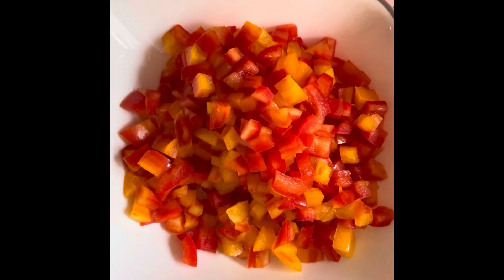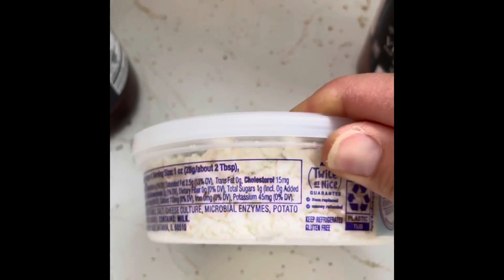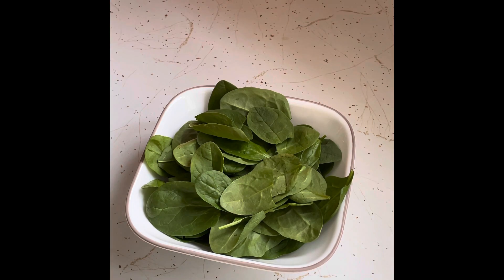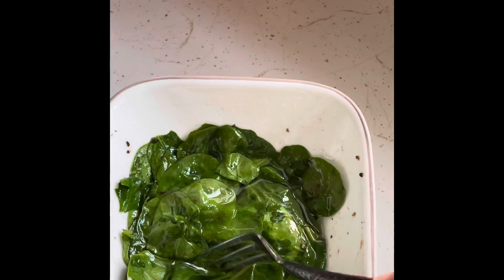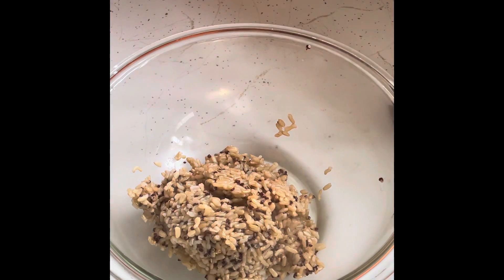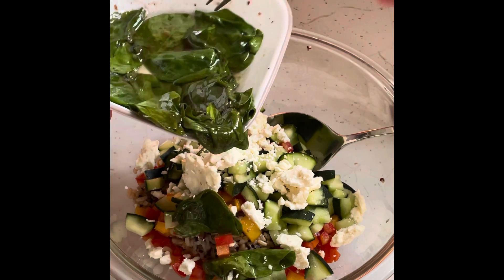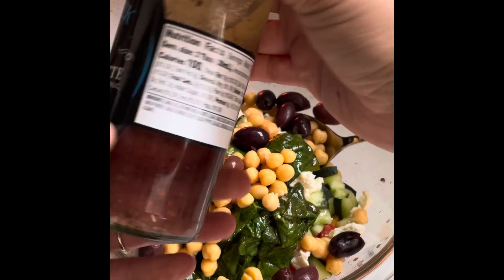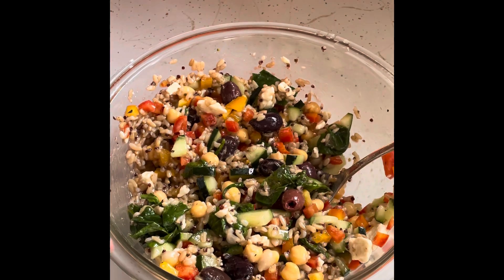How To Make a Mediterranean Quinoa Bowl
Quinoa is a healthy whole grain and is delish!  This mediterranean quinoa bowl has healthy ingredients and tastes great!

And on Instagram - nutritionalwellnurse

If you or any other person has a medical concern, you should consult with your health care provider or seek other professional medical treatment immediately. Never disregard professional medical advice or delay in seeking it because of something that you have viewed in these videos, website or in any linked materials. If you are experiencing a medical emergency, please call 911 or call for emergency medical help on the nearest telephone immediately.

Some of the links in this description may be affiliate links, which means I will receive a small commission at NO ADDITIONAL cost to you if you decide to purchase something.  I only recommend things I already have or am willing to buy!